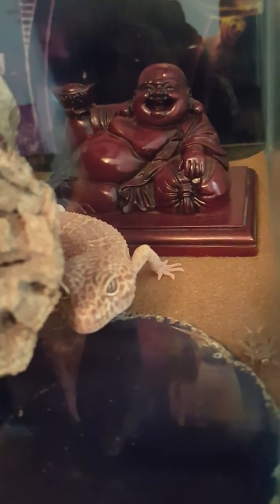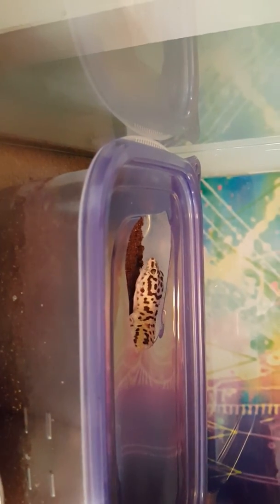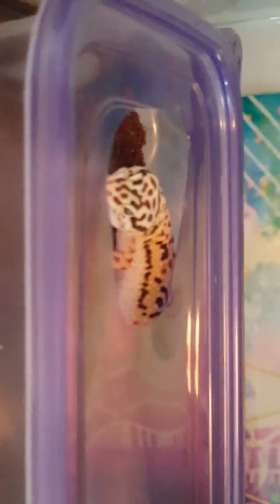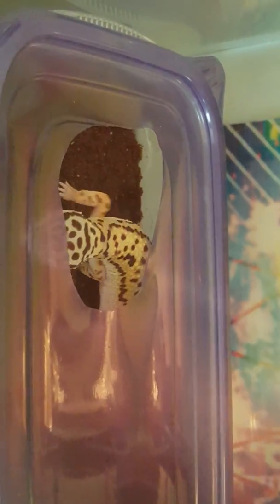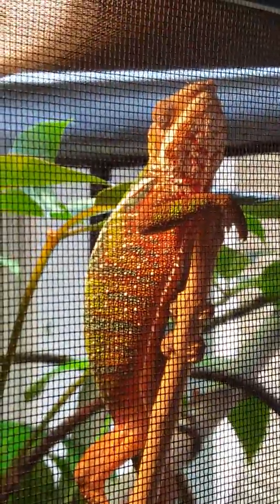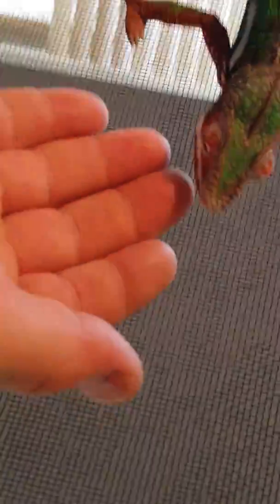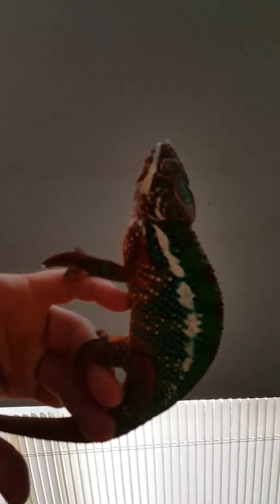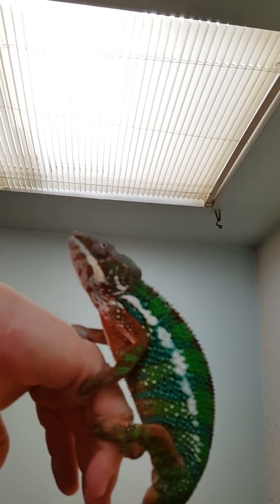The new breeding pair of tremper leopard geckos and Newton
Abberant tremper het blazing blizzard/albino tremper mack snow. Babies should be cool. Can't wait. A day Newton, my blue bar can dynamic stripe ambilobes chameleon. 6.5 months old (ish)